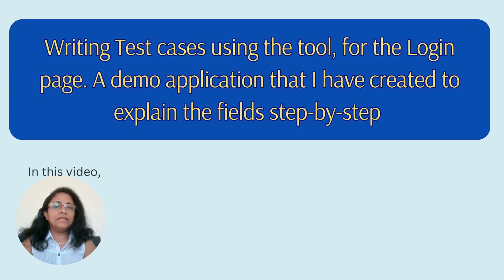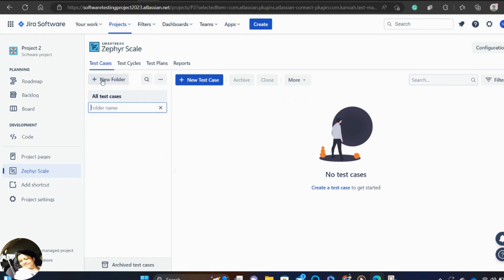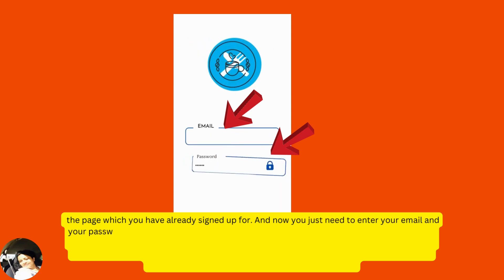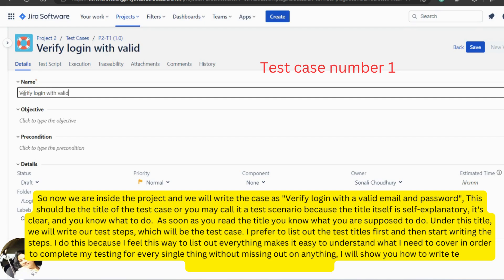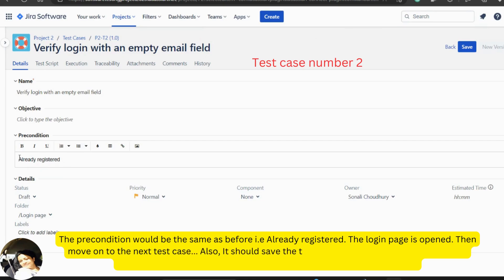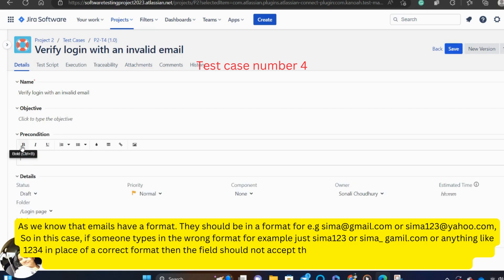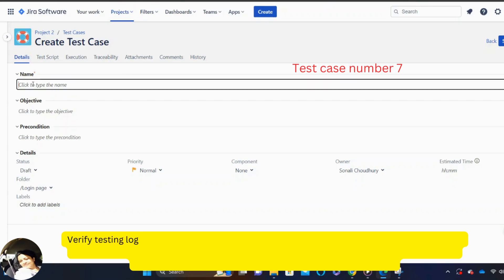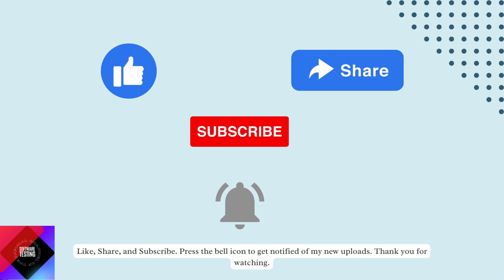Writing Test Cases/Step-by-step for Login Page/Jira Tool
I create my videos from the tutorial point of view. Focuses on easy and practical learning for Software Testing, which will help anyone get started with the Software Testing field.